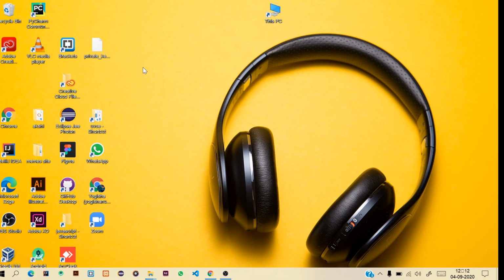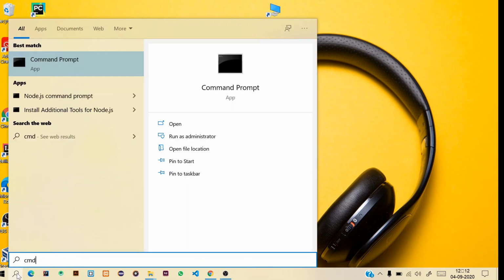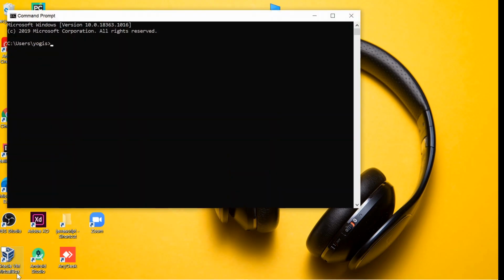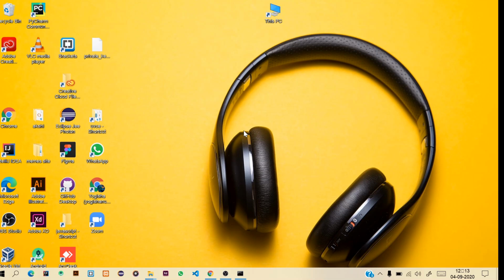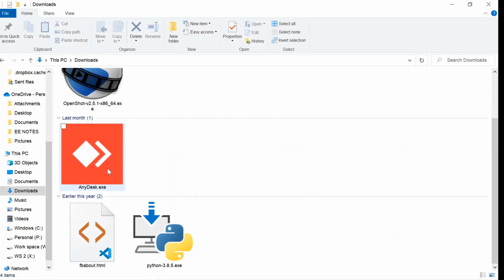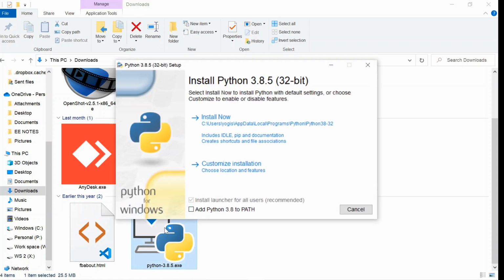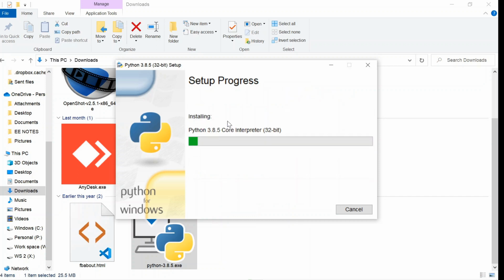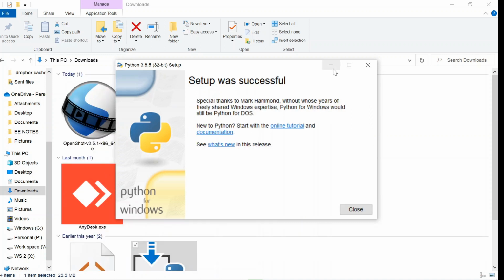1.Install and Setup | Python tutorial for absolute beginners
Python Became the Best Programming Language.

Warm Regards,
Digi Learn Community